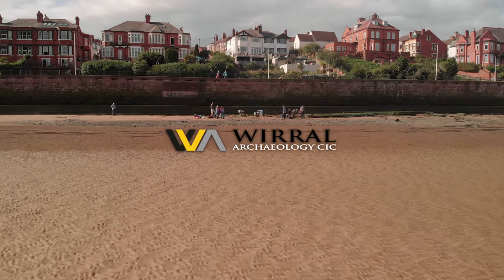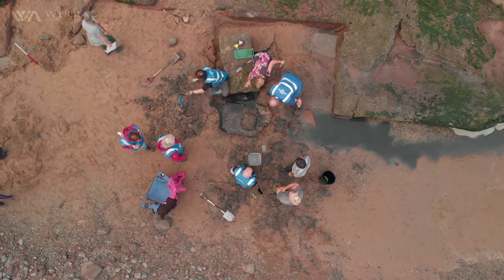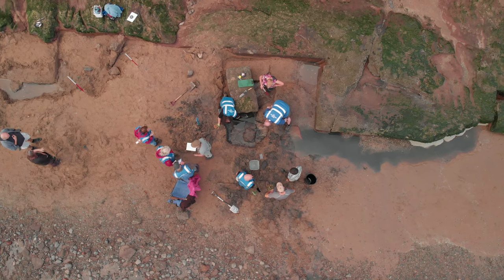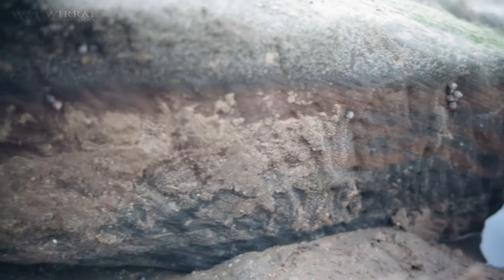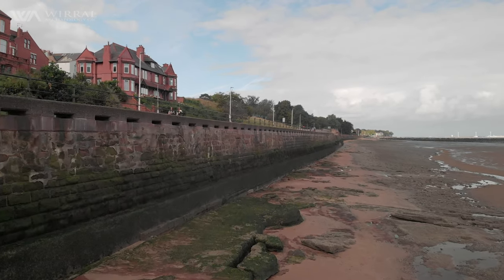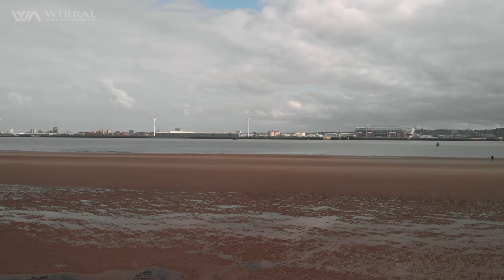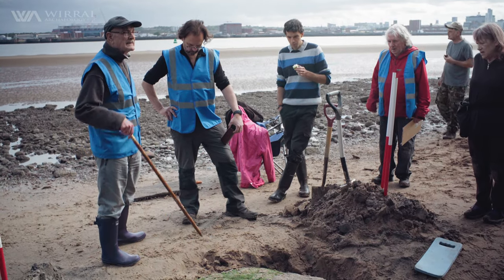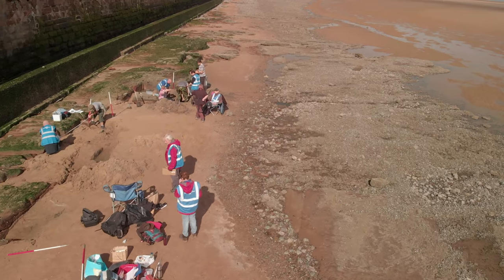Viking Age Bloomery find in Egremont, Wirral with Wirral Archaeology CIC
I have a deep passion for history, and I had the wonderful opportunity to embark on an up-close tour of what could potentially be a Viking Age bloomery discovered on the Egremont shoreline in Wirral this past Sunday. Although my primary vocation is in music, I also harbor a fervor for filmmaking and editing. Consequently, I am delighted to have the chance to share this extraordinary experience with you.

In this video, you'll hear Dr. Brian Atkin from Wirral Archaeology CiC providing insights into the remarkable discoveries they've made. I hope you take pleasure in this content and consider sharing it with someone who would truly value it.

Warm regards,
Vinnie 🔥